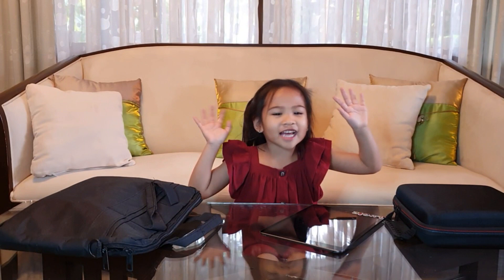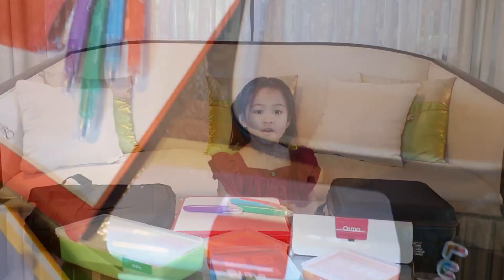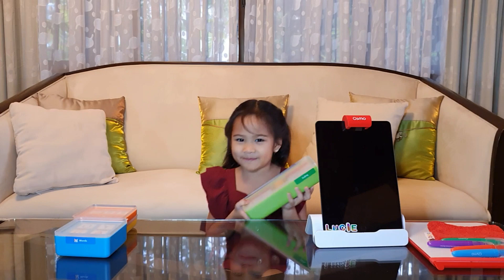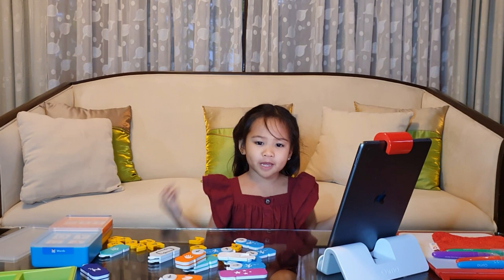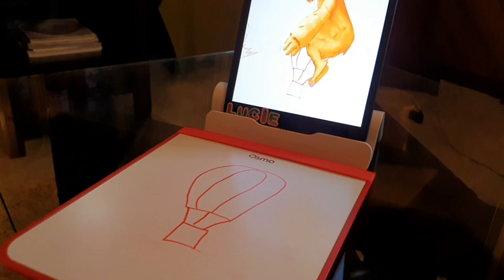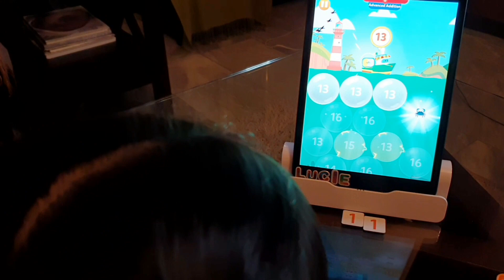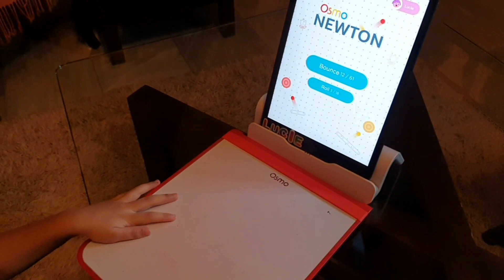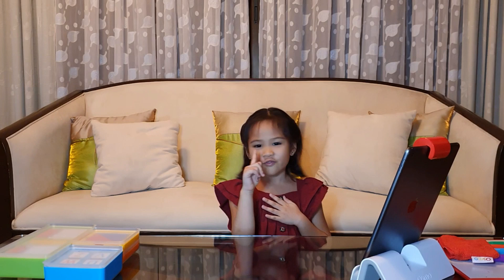Review: Osmo Learning System for Kids | Life with Lucie | vlog #6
According to research, not all screen time is created equal. When screen time is used to cultivate problem-solving skills and foster creativity, it becomes a valuable tool for developing young minds.

In my sixth vlog, I will review an award-winning learning system that converts the iPad into a fun learning device!

This system combines hands-on learning and innovative technology. It is a super cool and fun way to improve problem-solving and spatial recognition skills, with fun games focusing on subjects like Math, Spelling, Coding, Physics and Drawing! Screen time for kids has never been this educational!